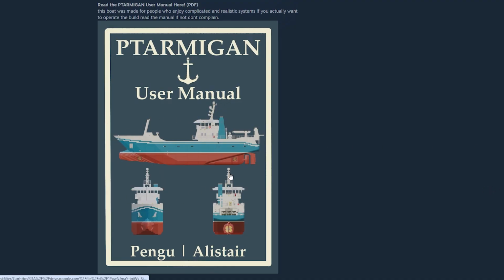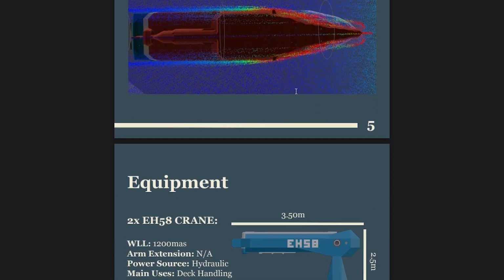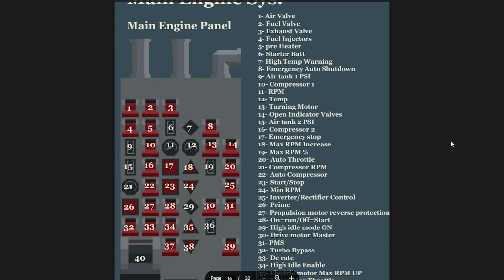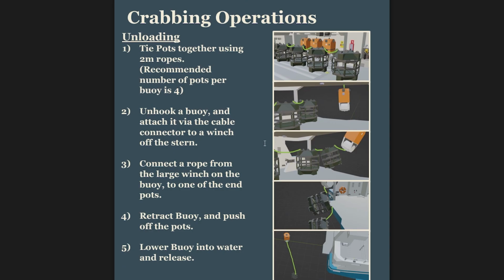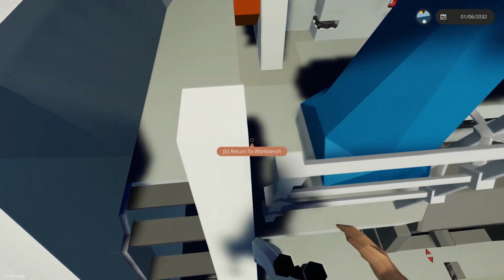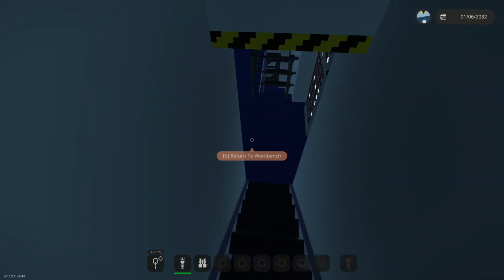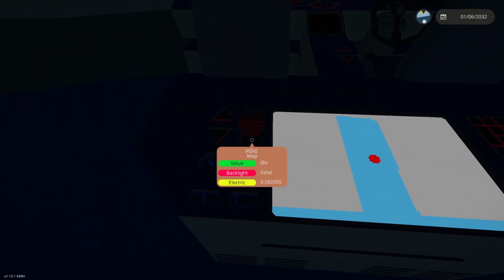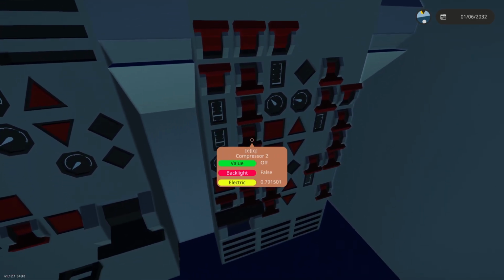MEGA Realistic and Detailed Crabbing Ship in Stormworks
In this video, 454ss tests and shows the Ptarmigan, a super realistic crabbing vessel!